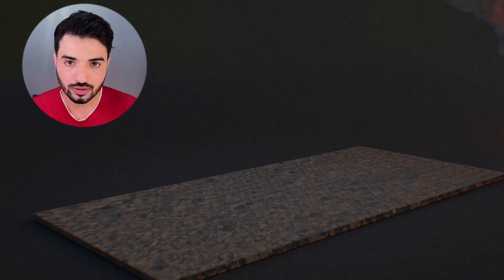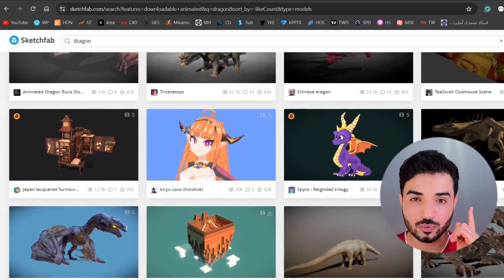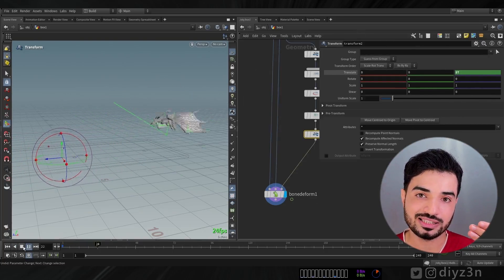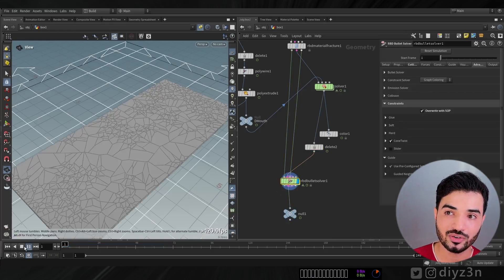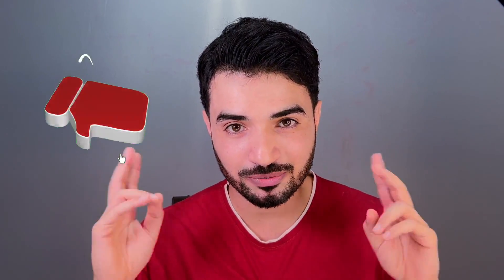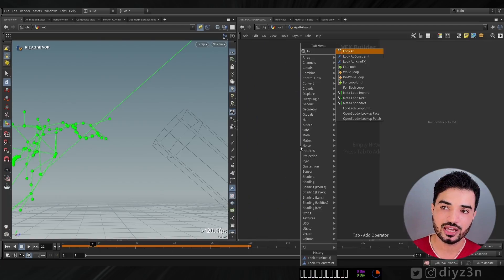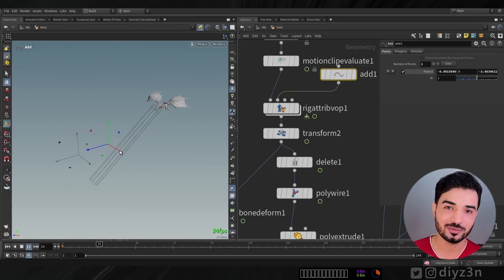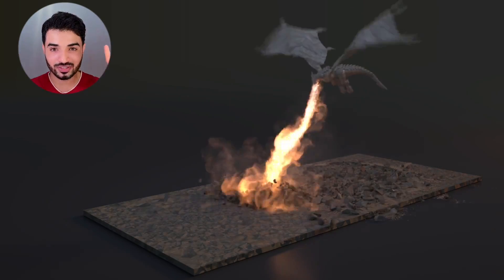Easy Dragon destruction building in Houdini 20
Hi
in this video, we are going to see how we can create a dragon invasion scene only using sidefx Houdini 20 and in 24 hours

we’re gonna simplify the process because we gonna need all the modeling animation simulation etc...

I’m gonna learn a lot of cool tricks in RBD Bullet Solver and Kinefx tools including look at constraint and awesome vellum and  Pyro technique

*_Easy Dragon destruction building in Houdini 20 Full:(including project file)_*

0:20 - Challenge
3:28 - Joint Guide
5:07 - Special Force
10:10 - Aim
14:32 - Fluid, Fire 🔥 and Dirt